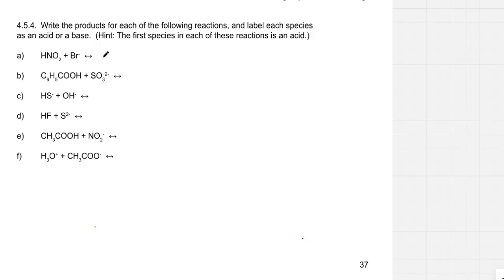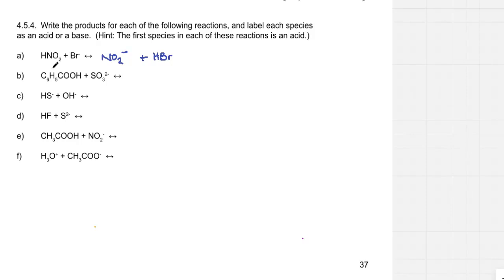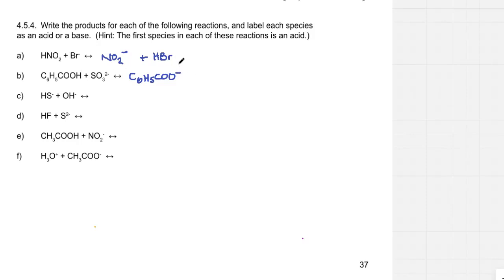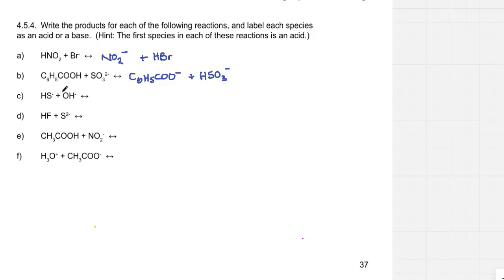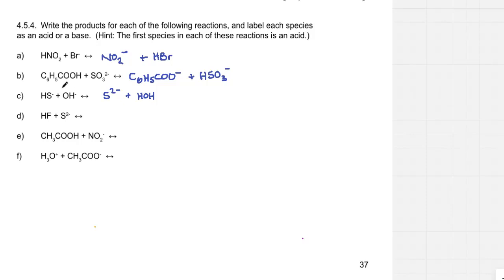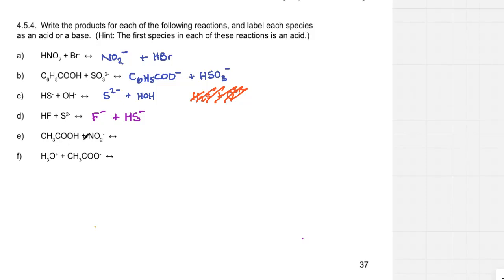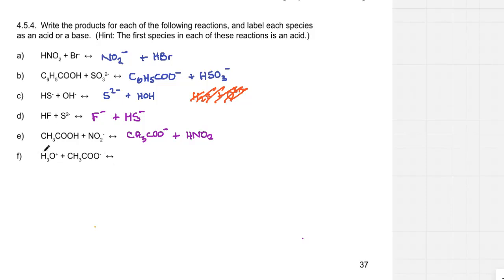4.5.4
Predicting acid/base reactions.